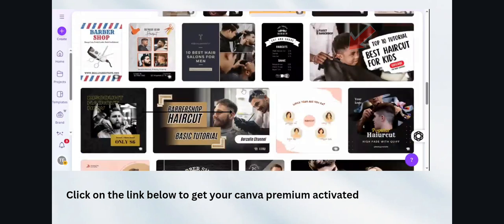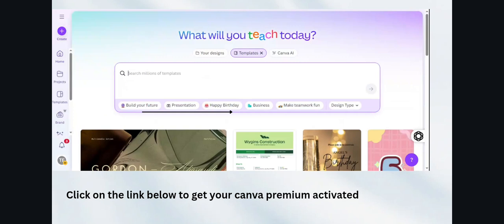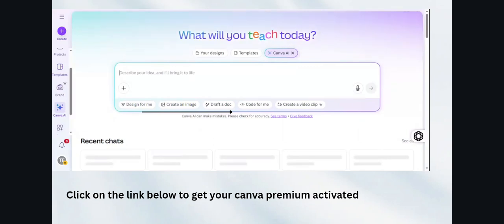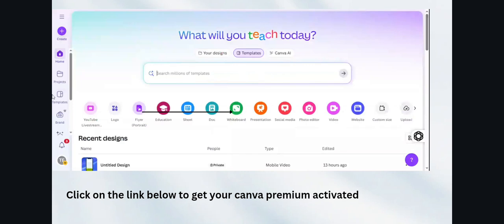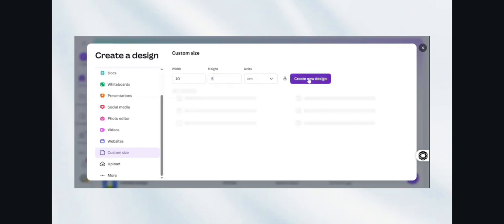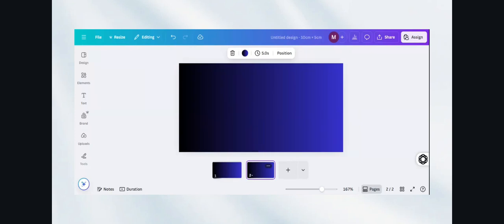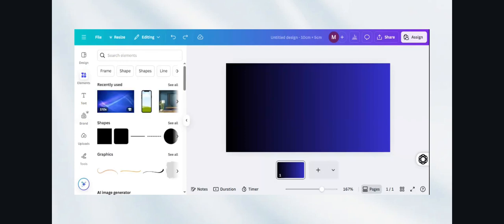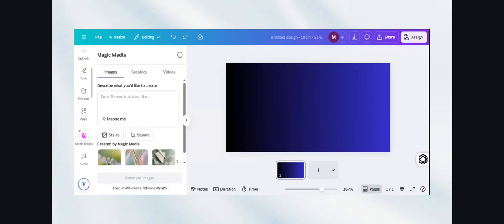Stop Scrolling — Learn Graphic Design the Smart Way with Canva!”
Learn Canva Graphic Design – Step-by-Step for Beginners (Free Course by Exonic Academy)

Welcome to the ultimate Canva design course where you’ll learn how to create professional graphics, posters, logos, flyers, and social media designs — even if you’re a total beginner! 🚀

In this free course, you’ll discover:
✅ How to use Canva tools and templates like a pro
✅ Step-by-step lessons on color, typography, and layout
✅ Tips to design faster and smarter
✅ Real-life projects and creative challenges

Whether you’re a student, entrepreneur, or creative beginner, this course will help you turn ideas into stunning designs using only free tools!

💡 Course by: Exonic Academy
📘 Topic: Canva Graphic Design
🖌️ Level: Beginner to Advanced
🎁 Includes: Free Canva Pro tips & community access
👉 Watch now and start your design journey today!